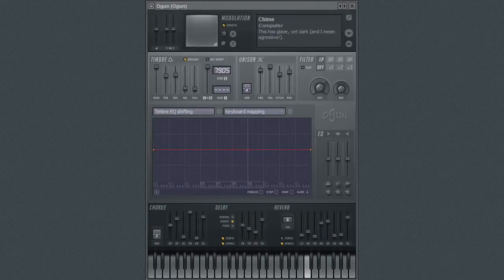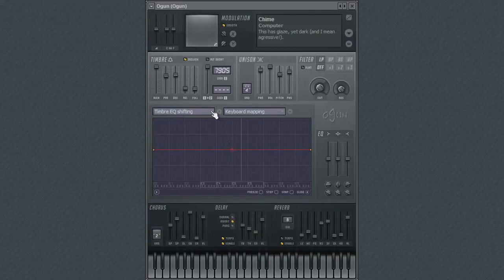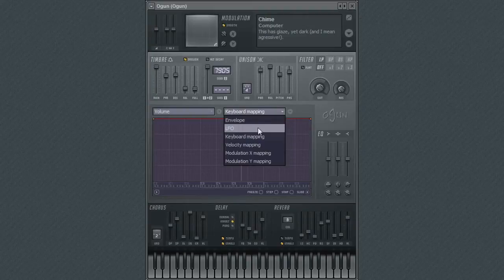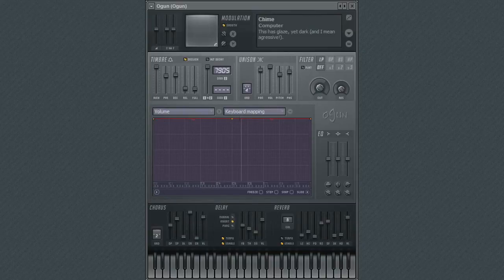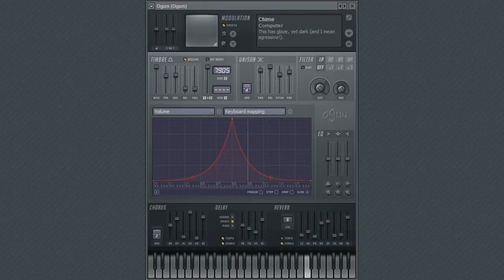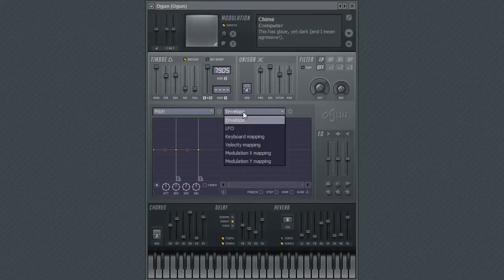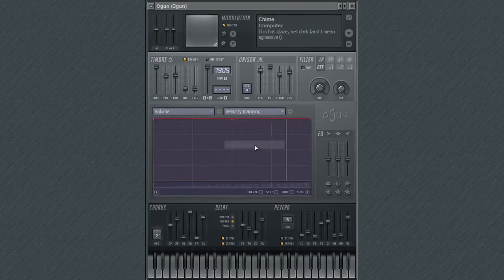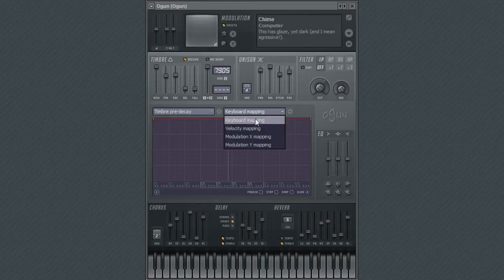Ogun Part Seven | Envelope Editor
First look at the envelope editor in Ogun